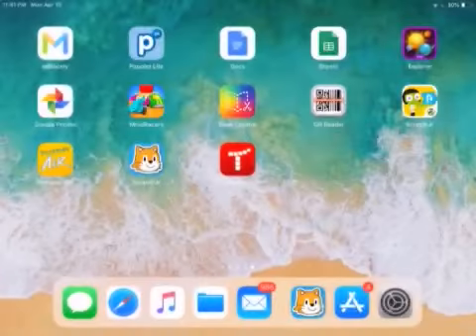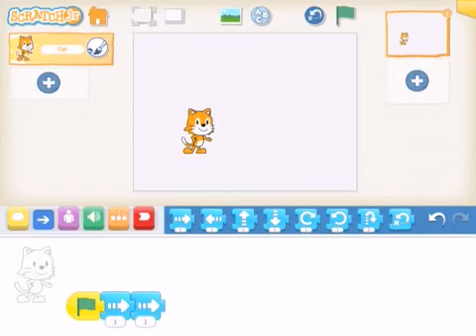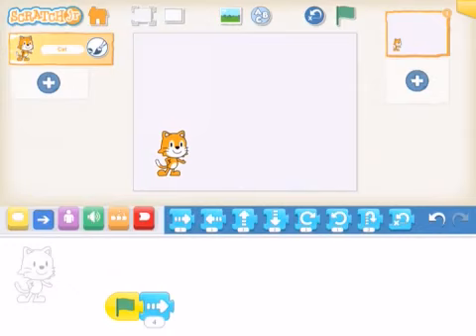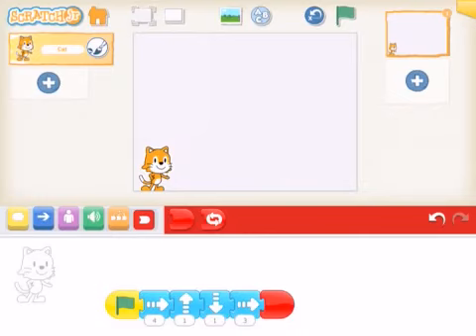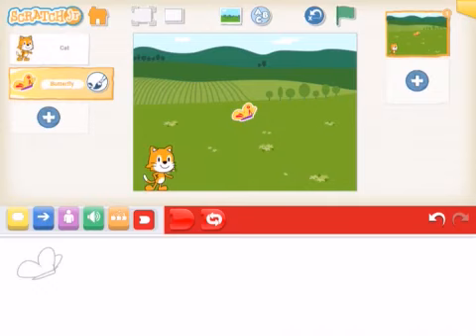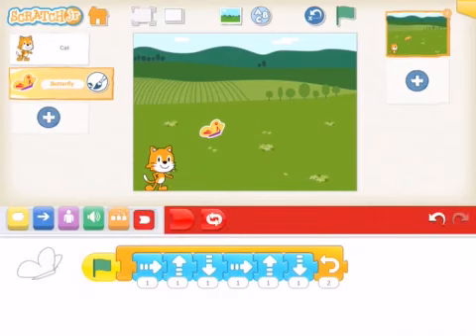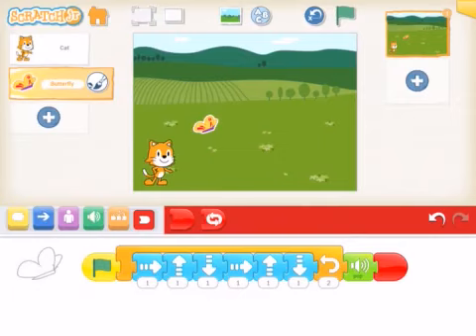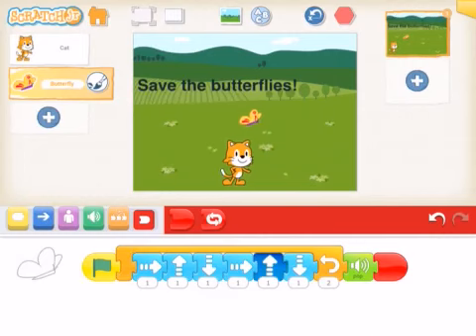Scratch Jr screencast